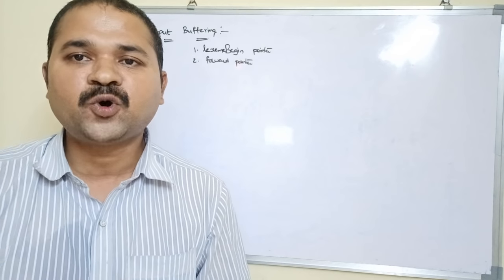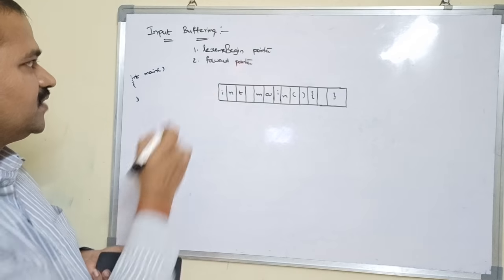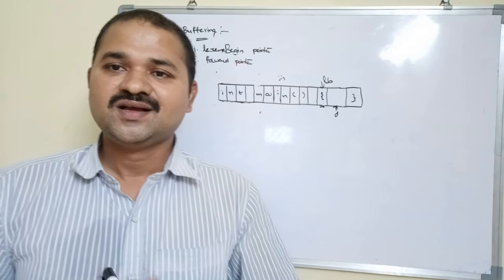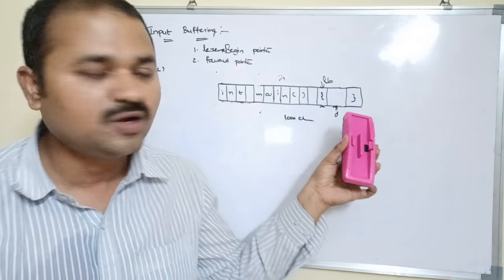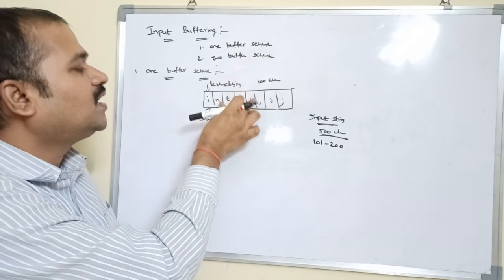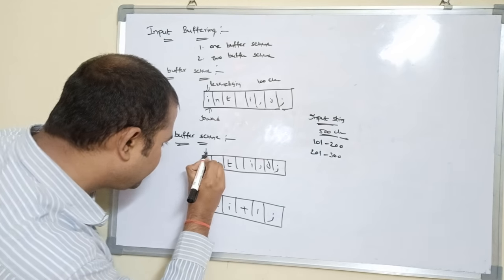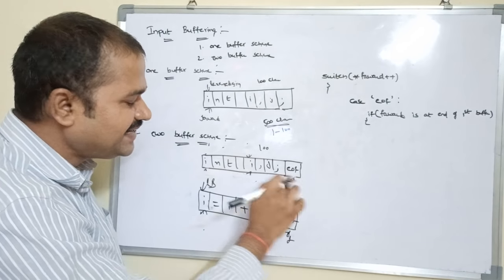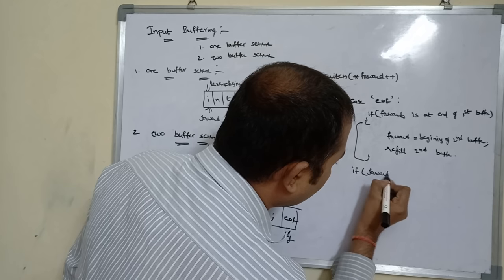Input Buffering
This video contains input buffering techniques such as one buffer scheme and two buffer scheme as well as input buffering algorithm